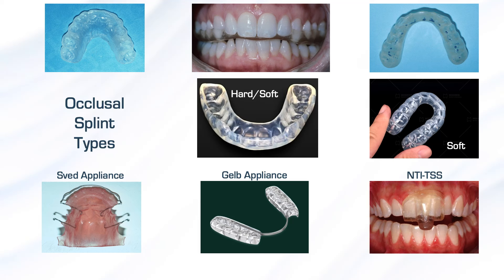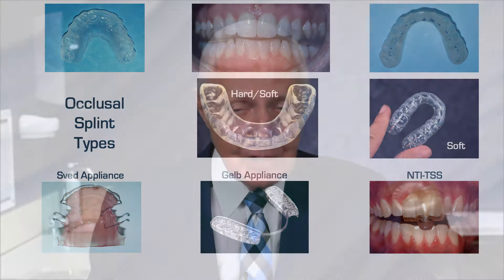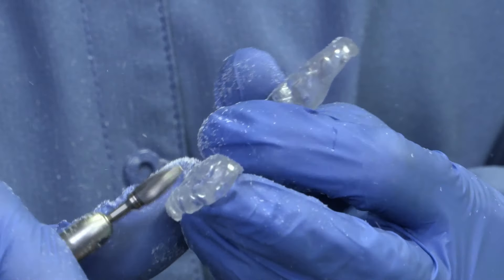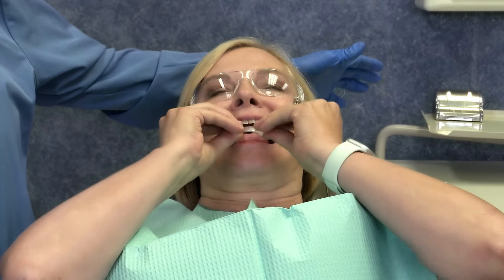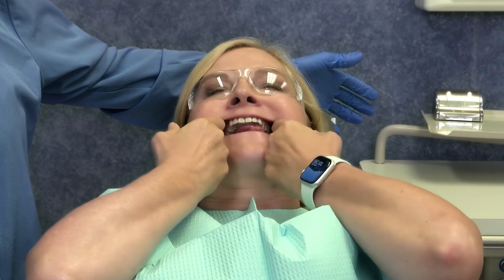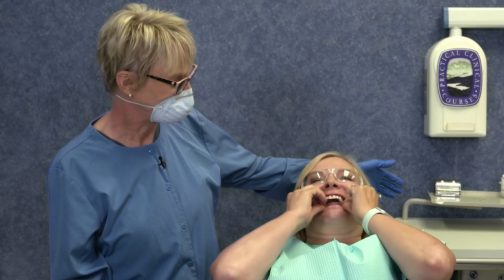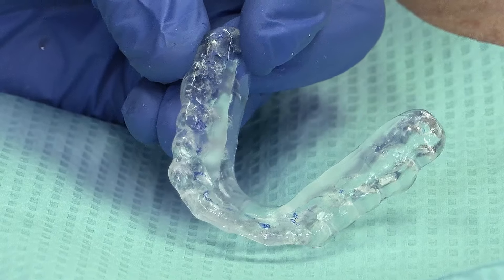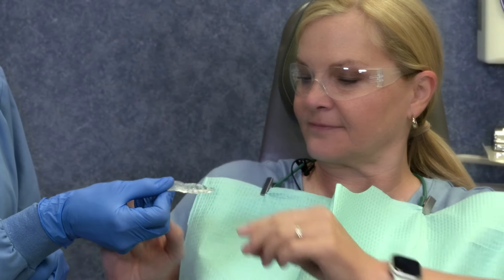S3163 Occlusal Splints Are Essential!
Gordon J. Christensen, DDS, MSD, PhD; Karen Preston, MAEd, RDH, FHEA; & Ric Schwarting, BS

Occlusal principles and techniques have become much more essential because of changes in restorative materials, occlusal concepts, orthodontic procedures, and increased occlusal malfunction. Occlusal splints are mandatory for the prevention and treatment of occlusal maladies. Splints can be tolerated very well if fabricated correctly, but they need meticulous and routine adjustments for optimum service. In this video, learn various types of occlusal splints, when each type is indicated, their ideal characteristics, and how to adjust them for best patient acceptance, comfort, and long service. Watch Gordon and our clinical team demonstrate the entire procedure, from seating, adjusting, and educating the patient to follow-up adjustment appointments. Most occlusal splint procedures can be delegated to competent staff members such as your hygienist, dental assistant, or lab technician. full video available